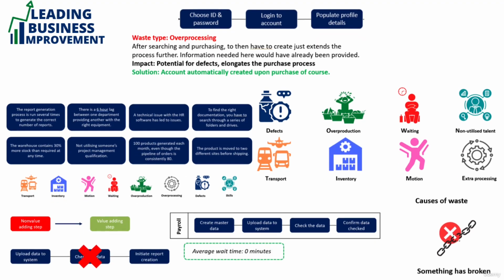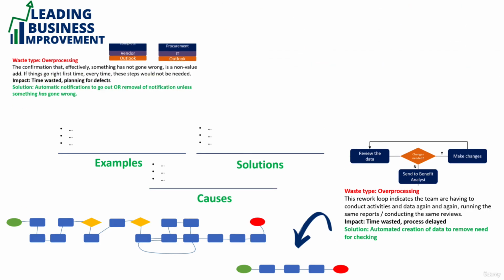The 8 Wastes of Lean.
A step by step guide to identifying, analyzing and removing waste from your organizational processes in the Lean way.

What you'll learn:
How to identify the 8 types of waste within your business processes
How to identify the types of waste present within your business processes
How to remove these types waste from your business processes
How to conduct effective process analysis
How to conduct effective 8 waste analysis within your business processes
How to use process maps to identify and analyze waste within the processes
How to improve operational performance by reducing waste
What Lean is, and how the 8 wastes form the basis of this approach